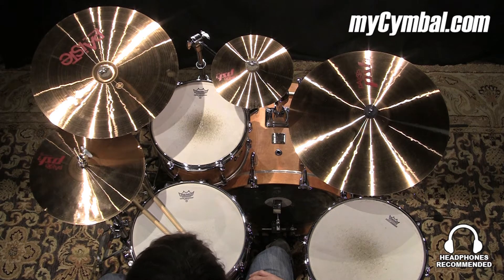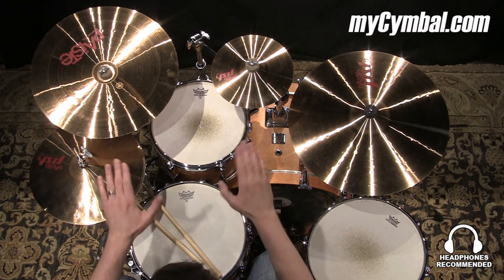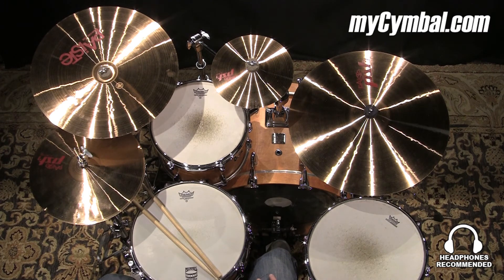Paiste PST 7 Effects Cymbal Pack 10/18 (SET-1050114A)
Paiste PST 7 Effects Cymbal Pack at Memphis Drum Shop

This set includes:
• Paiste 10" PST 7 Splash Cymbal
• Paiste 18" PST 7 Crash Cymbal

Other gear used in this video:
• Cymbals (From drummers L to R):  Paiste 14" PST 7 Light Hi Hat Cymbals, Paiste 20" PST 7 Light Ride Cymbal